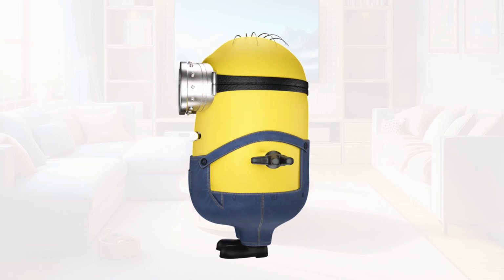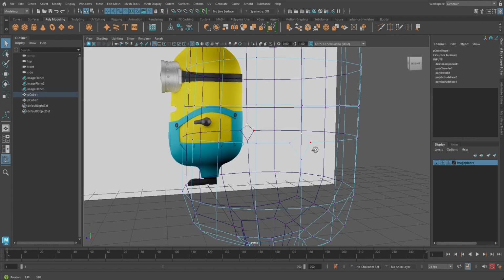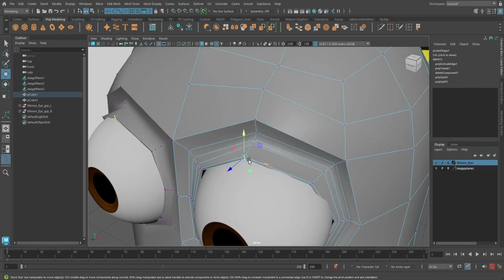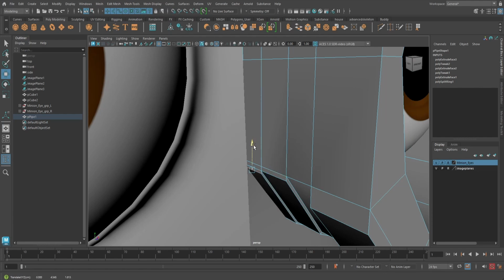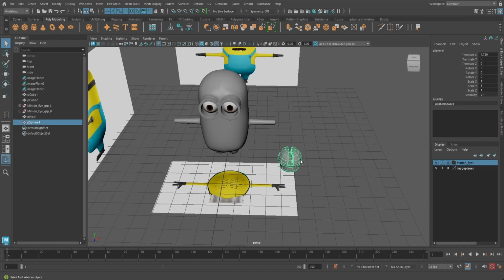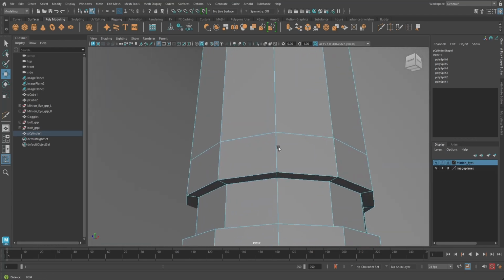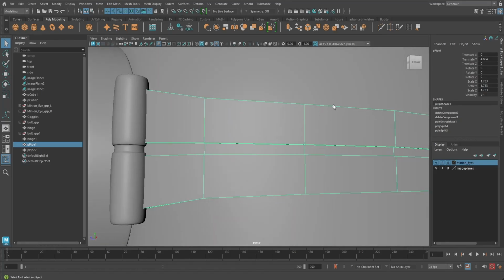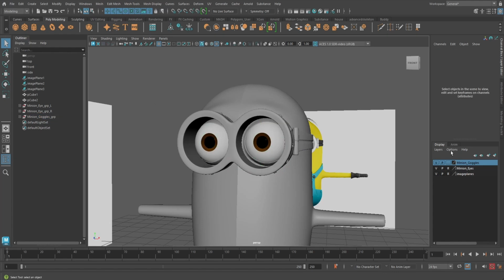How to Model a Minion in Autodesk Maya Part 1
This is a step by step tutorial on how to model a Minion in Autodesk Maya.  We begin with a simple polygonal cube and finish with a fully rendered Minion.  In Part 1 we model the basic shape of the Minion, the eyes, and the goggles.

⌚timestamps
00:00 Intro
0:37  Imageplanes
2:28 Basic Shapes
6:24 Basic Leg Shape
7:38 Basic Arm Shape
11:09 Import Eye
15:39 Eyelid
18:14 Create Goggles
26:34 Create Bolts
36:26 Create Hinge
42:57 Create Headband
50:20 Create Goggle Lens